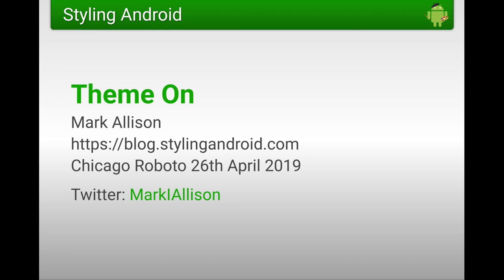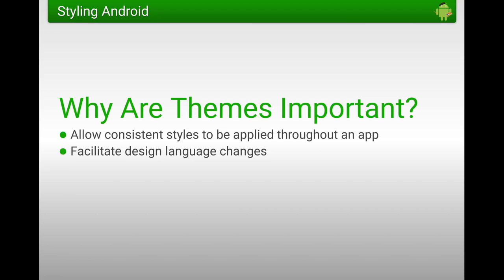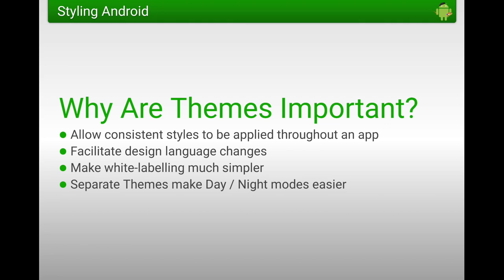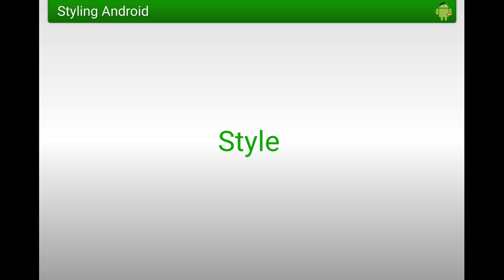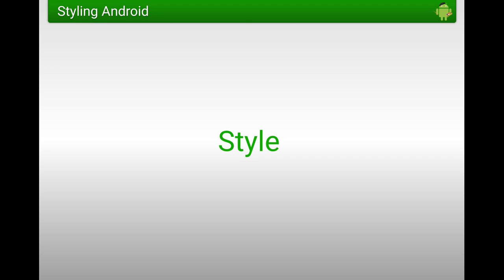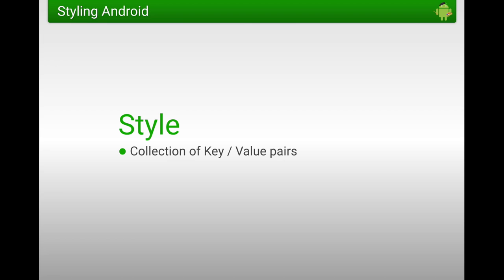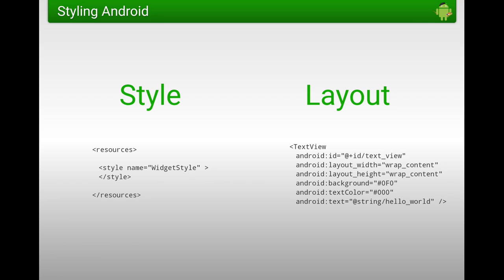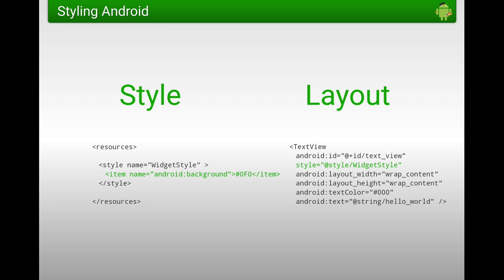Mark Allison - Theme On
Android themes are extremely powerful, but can be difficult to get right. In this talk Mark Allison (author of will explore the differences between themes and styles; Offer some insights in to how sensible naming can make your themes much easier to manage; and offer some pro-tips of how to use theme attributes to super-charge your themes.